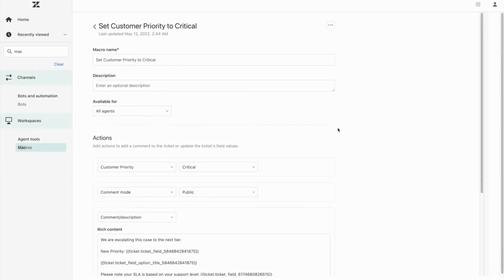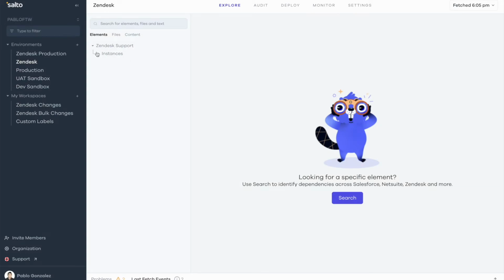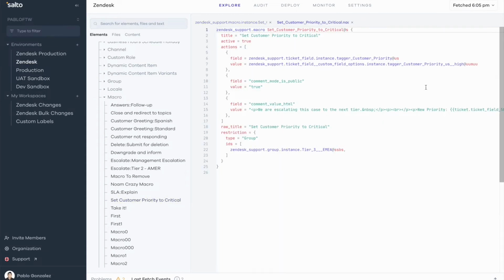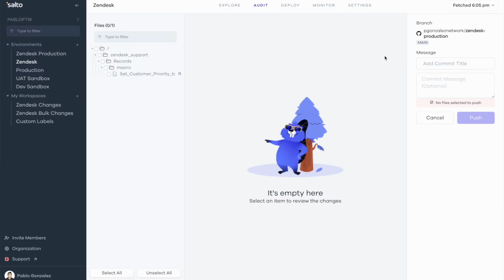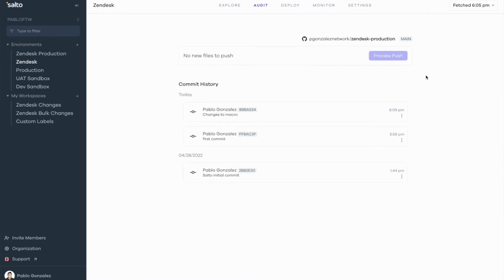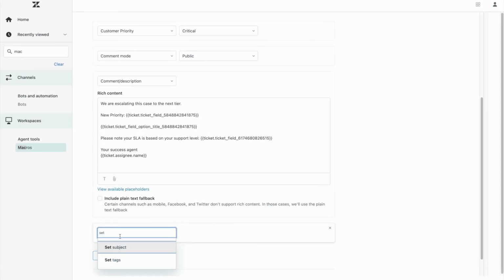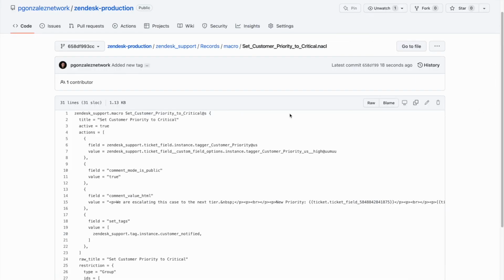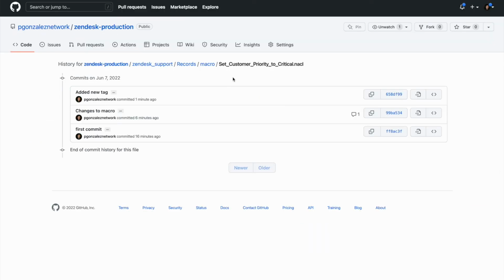Zendesk | Documenting changes in your configuration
Learn how to document changes in your Zendesk configuration using Salto.

If you are new to versioning, make sure to check out our tutorial for Zendesk admins: